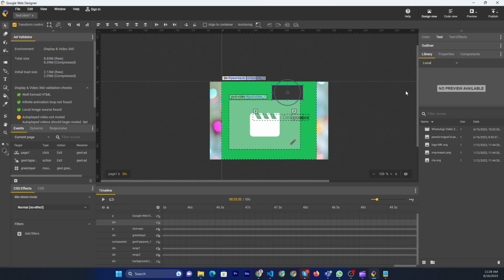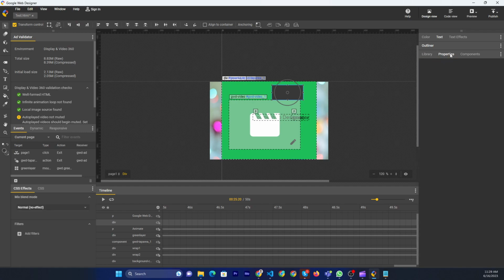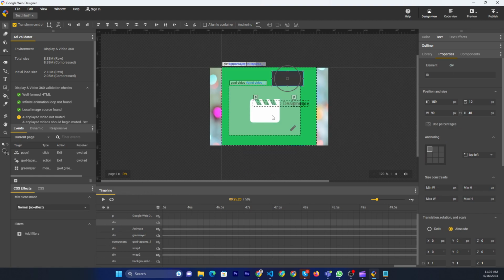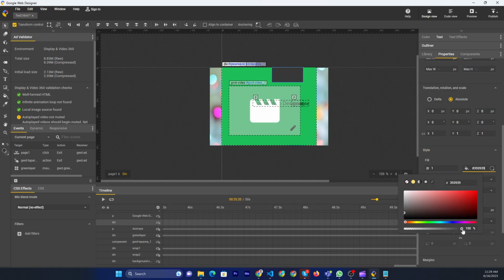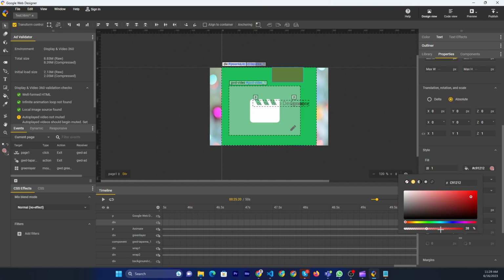How to adjust opacity in google web designer 2024 | Skill Wave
Hello, My Dear friends, !! In this video I will Show you How to adjust opacity in google web designer. Watch the video till the end Thanks.